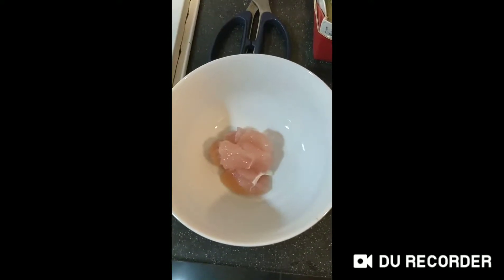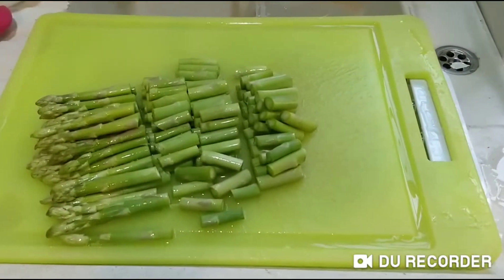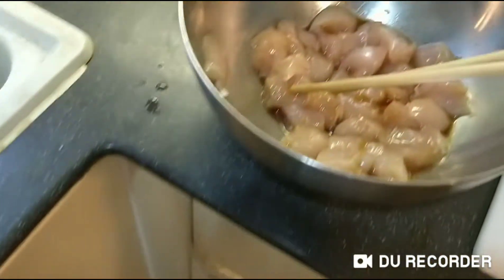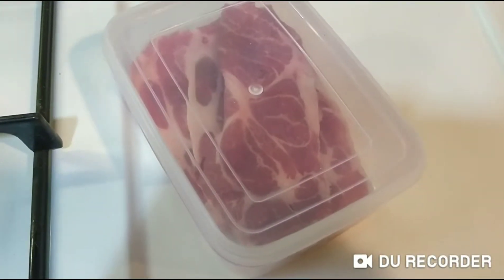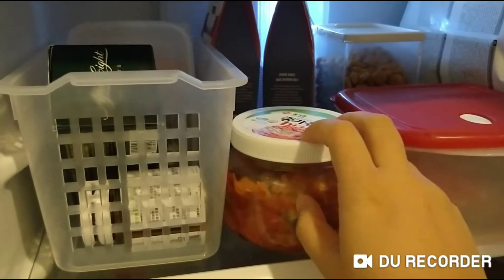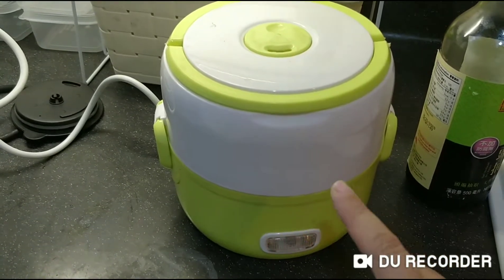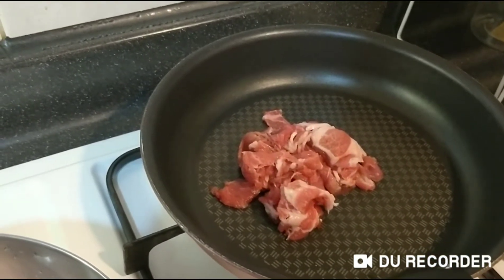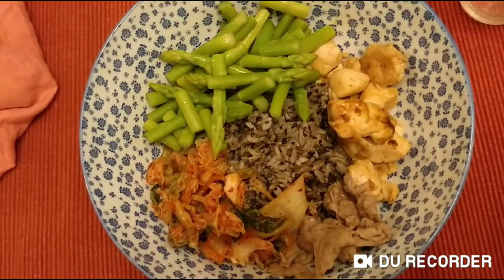Cantonese listening practice - At a Cantonese Kitchen - short and slow video - Listening #2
These listening practices  “Daily Cantonese”, a very natural and simple.